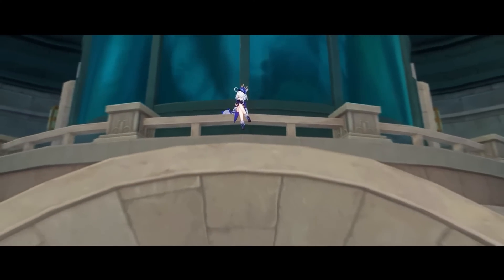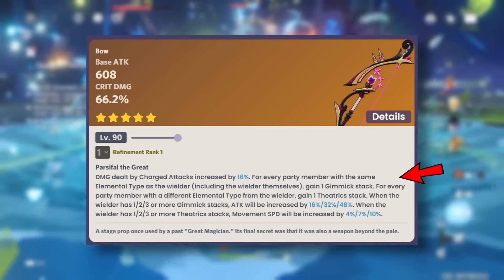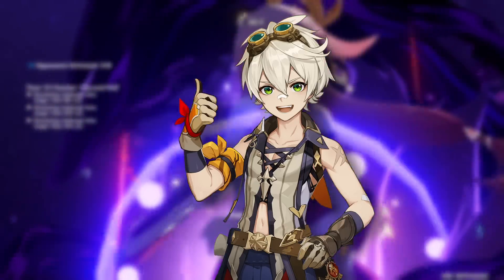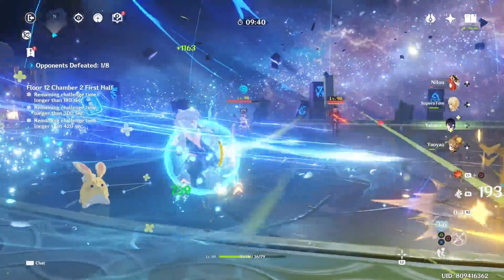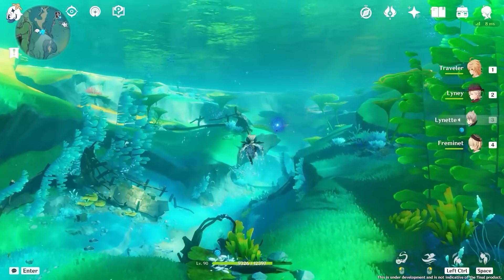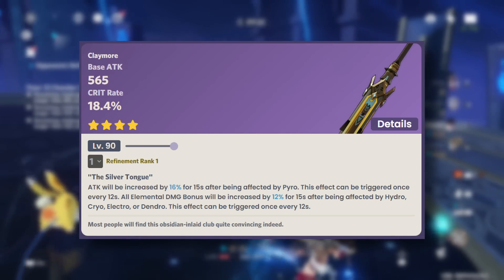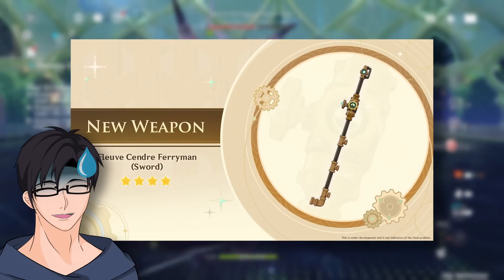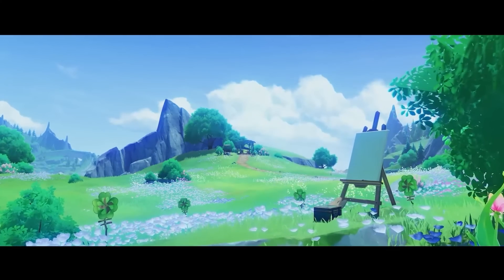Are The New Fontaine & BP Weapon Worth Going For? | Genshin Impact 4.0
New Fontaine & BP Weapon Worth Going For?

Timestamp:
New Fontaine Weapons!: 0:00
HUGE Giveaway coming: 0:36
New 5-Star Bow: 1:03
Fontaine Weapon Series: 3:03
New BP Weapons: 7:43
A "French" Sword?: 12:01